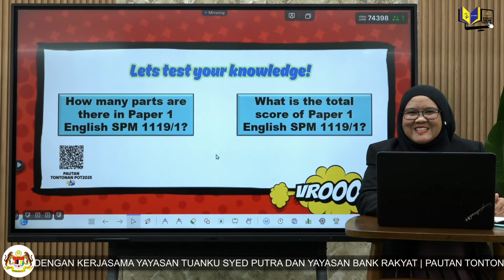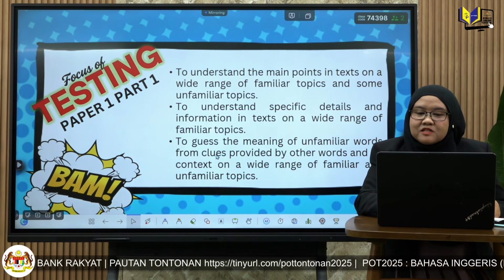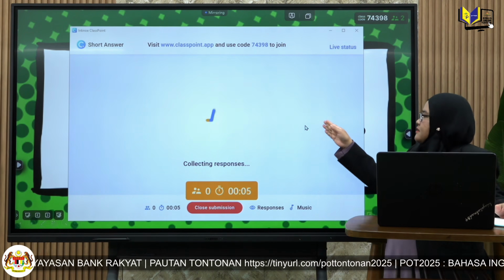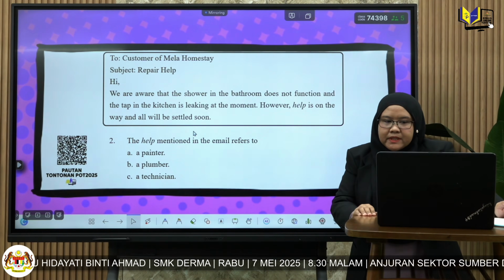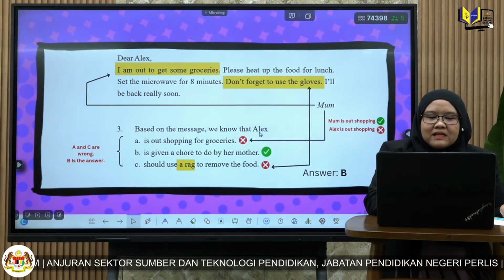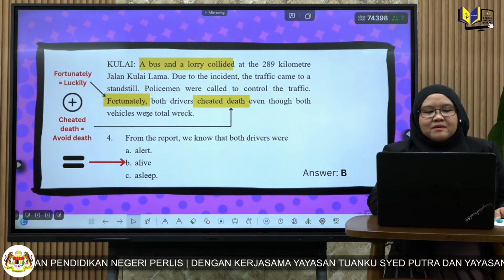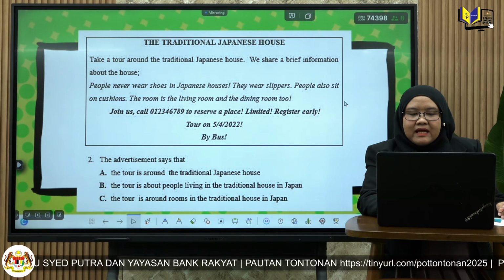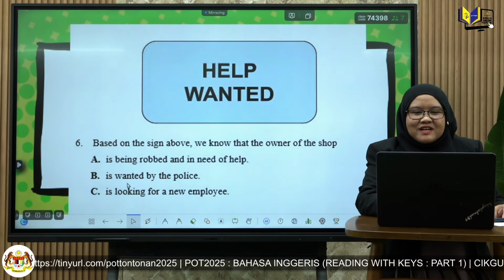PERLIS ONLINE TUITION (POT2025) : SPM - BAHASA INGGERIS (READING WITH KEYS :PART 1)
PERLIS ONLINE TUITION (POT2025)

BAHASA INGGERIS (READING WITH KEYS : PART 1)
CIKGU HIDAYATI BINTI AHMAD
SMK DERMA

SIARAN 🎥
🗓️ 8 MEI 2025 | RABU
⌚️ 8:30 MALAM